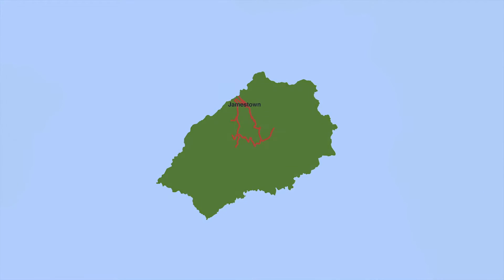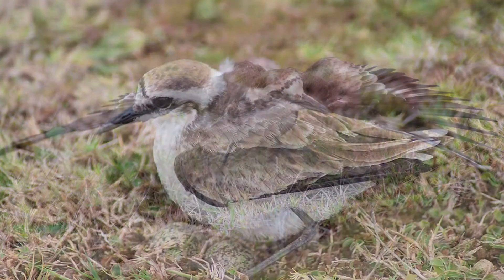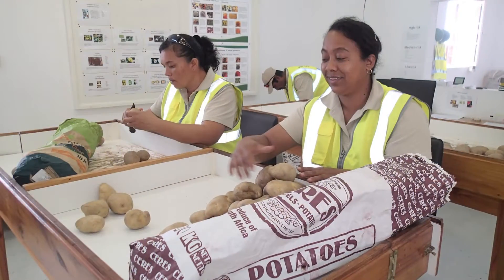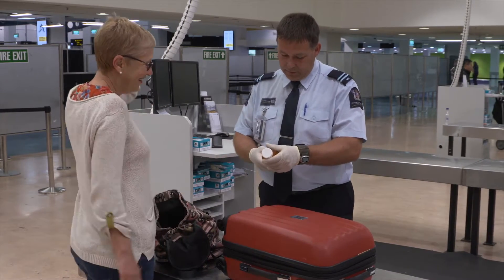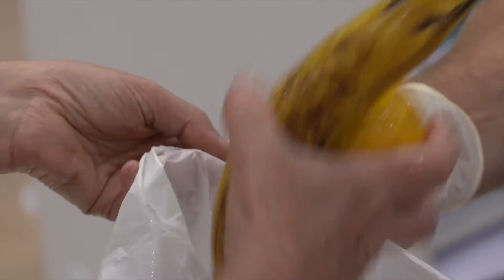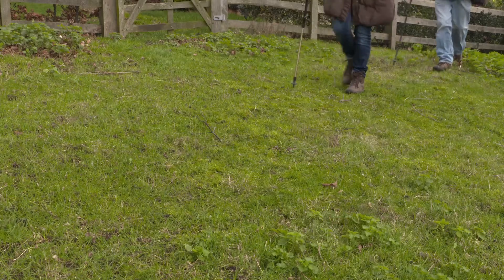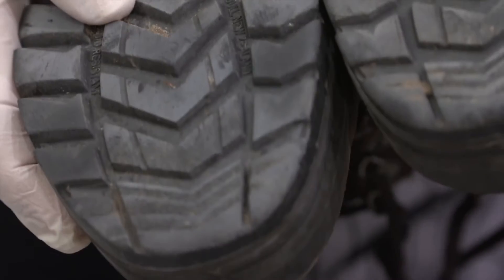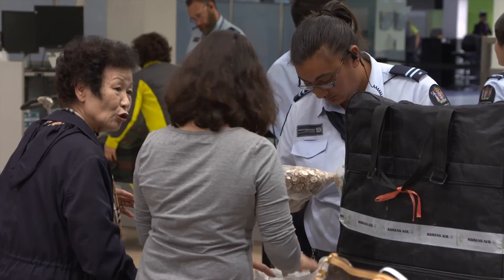Biosecurity on St Helena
St Helena has a rugged volcanic landscape.

St Helena's vegetation consists of lush green interior contrasted with  coastward dry barren areas.  This island is home to one third of the UK overseas territories endemic species.